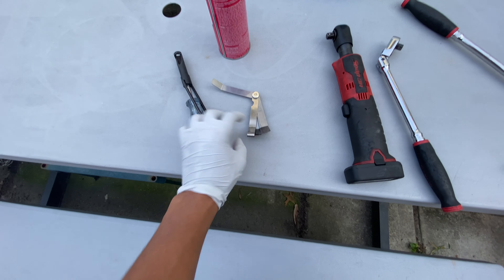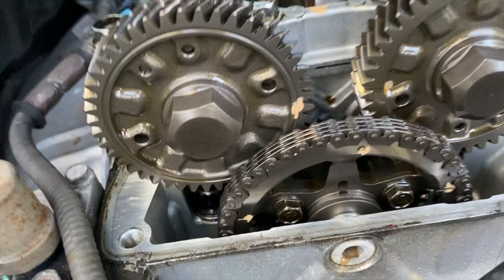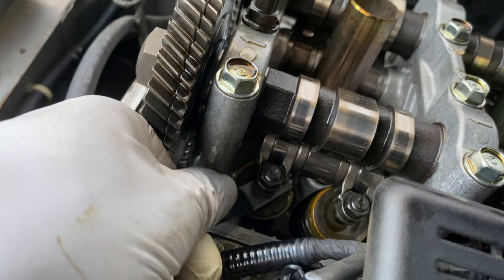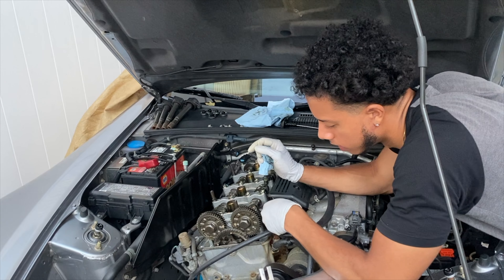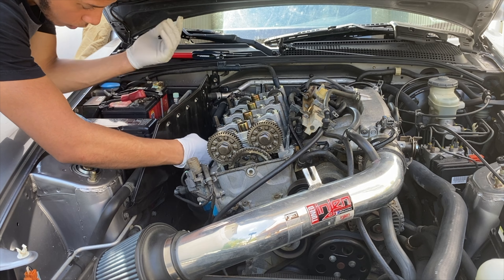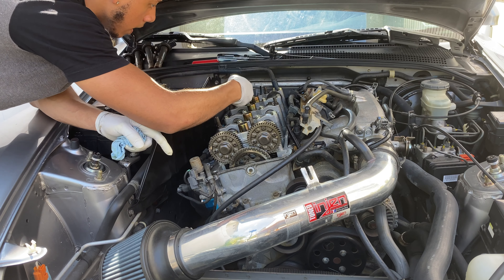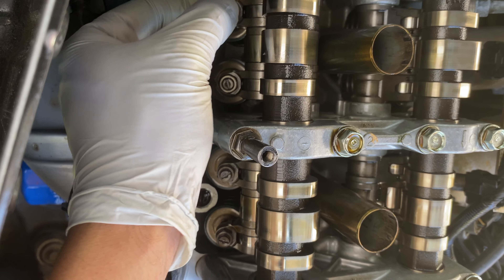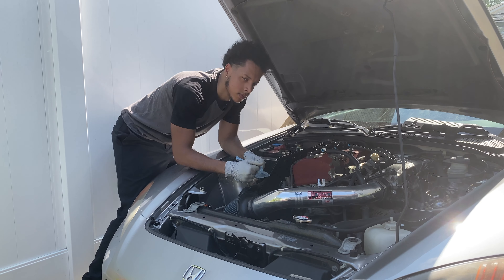Valve Adjustment | Honda S2000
Wussup guys, today I will be showing you how to perform a valve adjustment on your AP1 S2000.